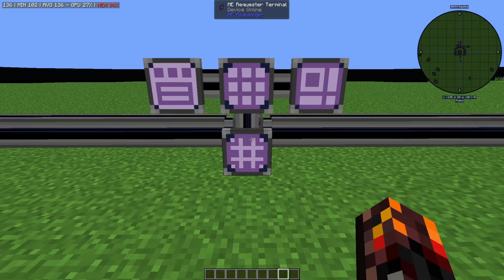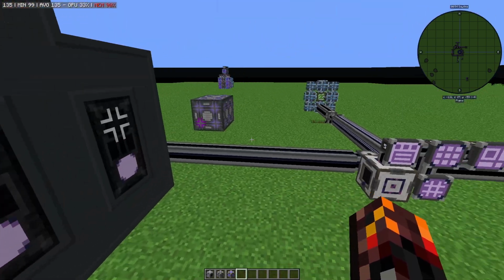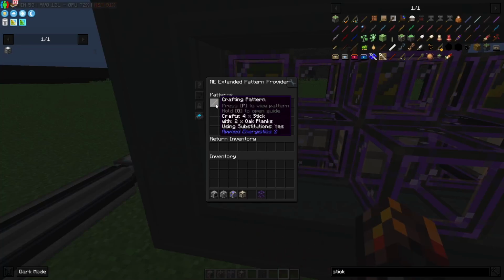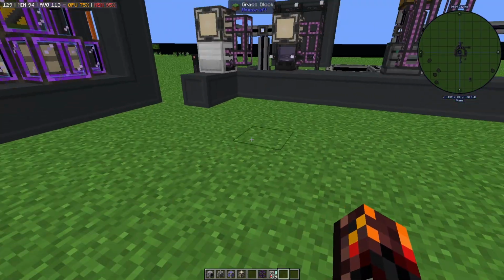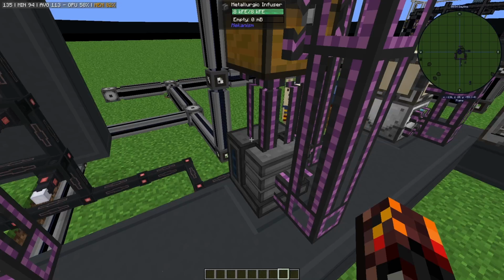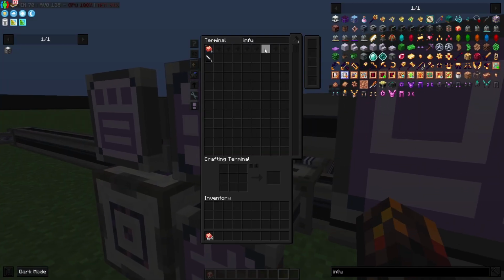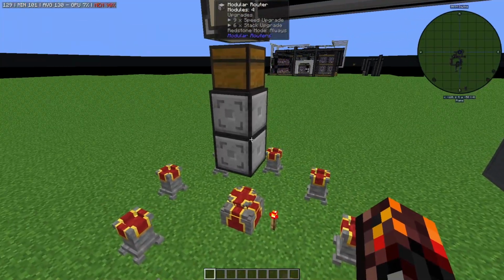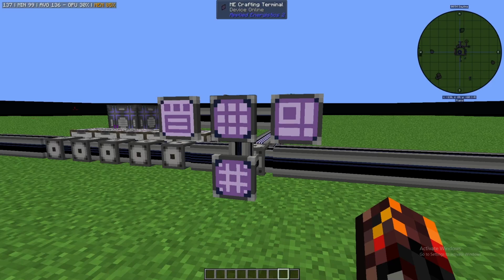Dumb$hits Guide to AE2 Part 3 | Autocrafting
In this video I discuss AE2 autocrafting, and its uses in automating different mods, I show basic automation setups for Mekanism, Powah!, Industrial Foregoing, Mystical Agriculture, and Iron Furnaces

This video is third (and most likely final) part in my series of teaching Applied Energistics 2 in a way that makes it more simple for the Casual Gweilo to understand, I do this because I really enjoy taking things that are complex and explaining them in a way that people who (like myself) who are Dumb$htis can understand.

Applied Energistics 2 (AE2) is a comprehensive mod for Minecraft that introduces a unique approach to in-game inventory management. Its theme is centered around the concept of converting matter into energy and vice versa, to store and transport your items and fluids instantaneously!